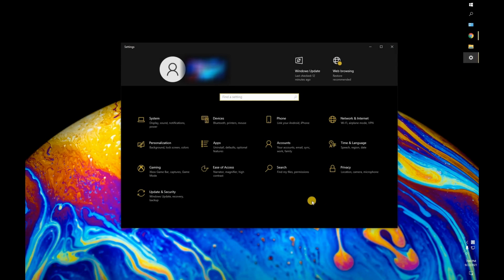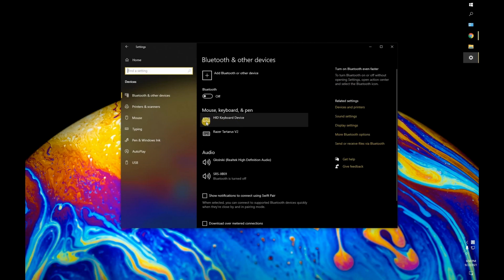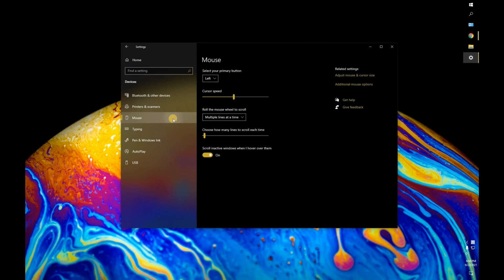How to change cursor speed Windows 10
I hope that you enjoy my video and I help with your current issue.

Miniature created by editing photos by Umberto, recha oktavian and Daniel Korpai.